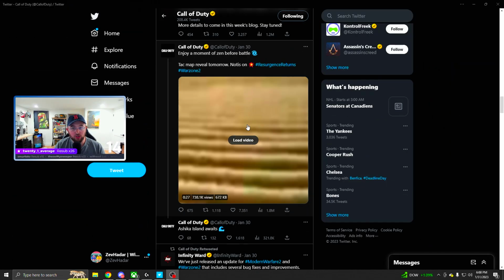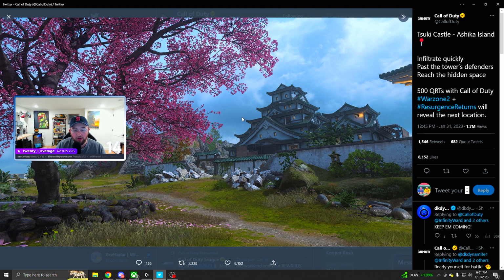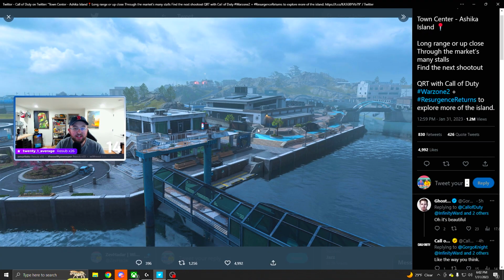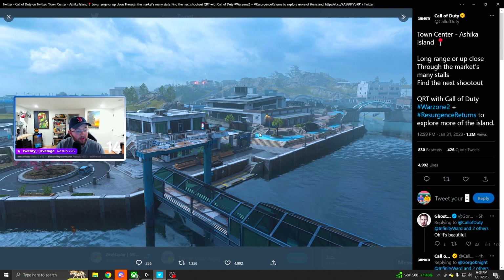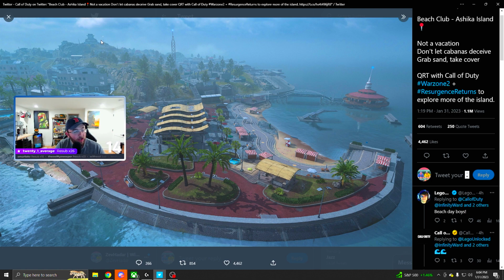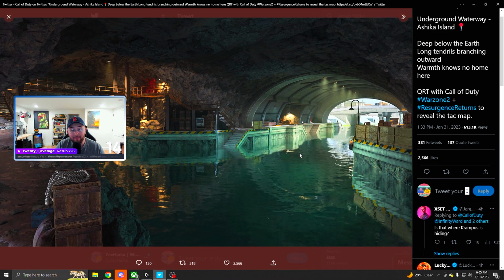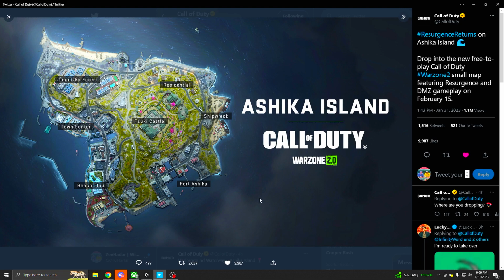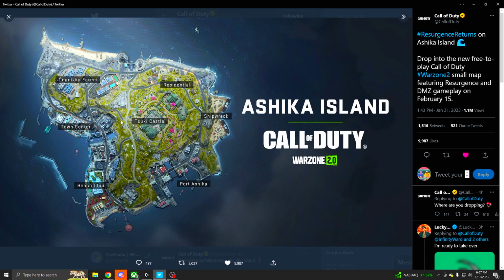ASHIKA ISLAND Announced! Official MW2 Resurgence Map CONFIRMED (COD Modern Warfare 2)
The BRAND NEW MW2 Resurgence Map Ashika Island as well as the MW2 Ashika Island release date have been confirmed! Modern Warfare 2 Resurgence Map, Ashika Island is coming to COD MW2 Season 2 on Febuary 15th 2023!

Along with the Ashika Island announcement came 4 map POI previews including
- Tsuki Castle
- Town Center
- Beach Club
- Underground Waterway

as well as the full Ashika Island tac map!

COD Resurgence was heavily missed after Rebirth Island was removed from the original Warzone and I've been patiently waiting for the next MW2 Resurgence map and it's finally here!

What do you think of the new ModernWarfare2 Resurgence map - AshikaIsland ?

► Follow On Twitter For The Latest News, Uploads & Streams

► We are live almost every day over on Twitch!

Thanks,
-Zev